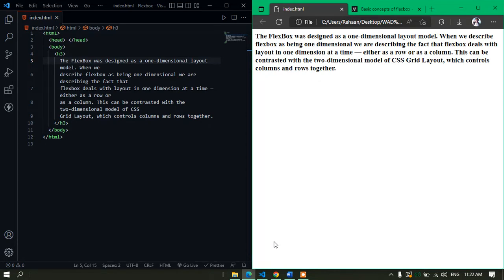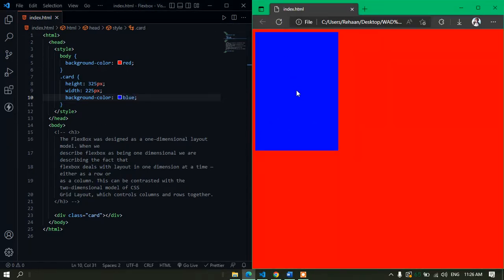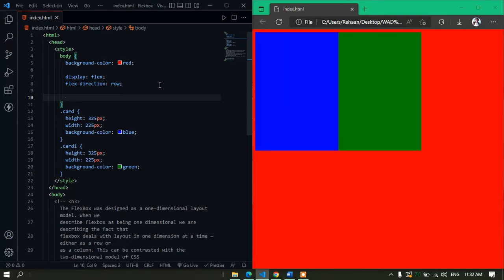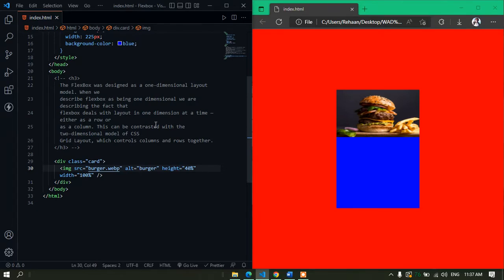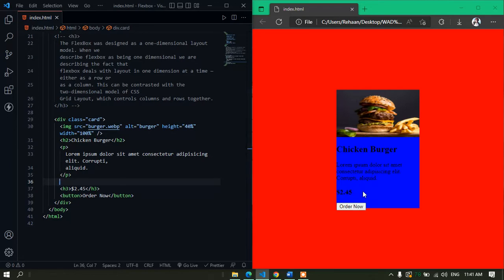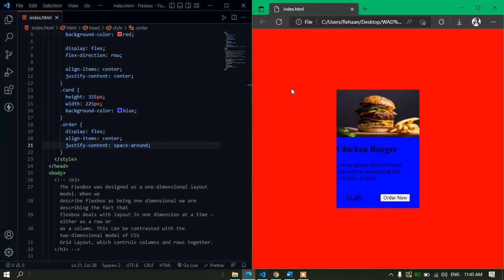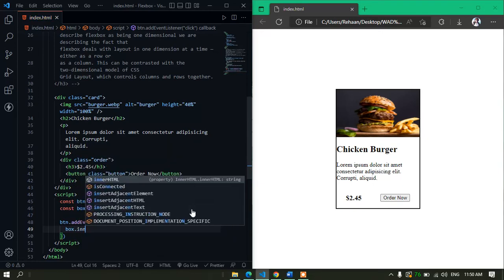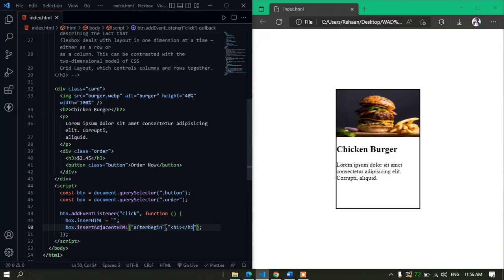Price card using Flexbox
5. Understand the use and working of flexbox and Design a price card using flexbox for positioning of
elements also provide an option which dynamically adds and removes contents.

Presenter: Sri Udayshankar Bellary